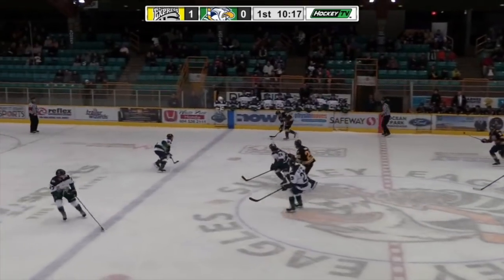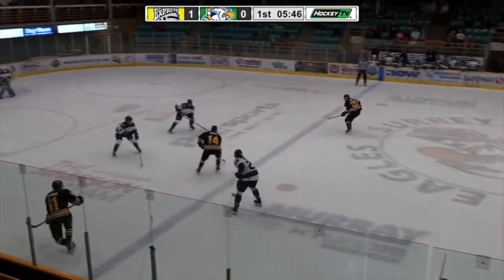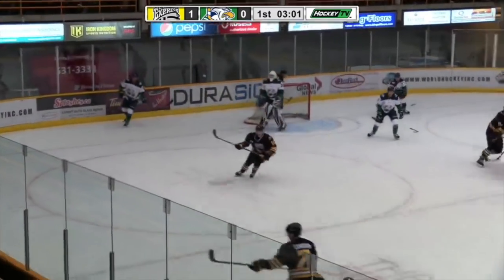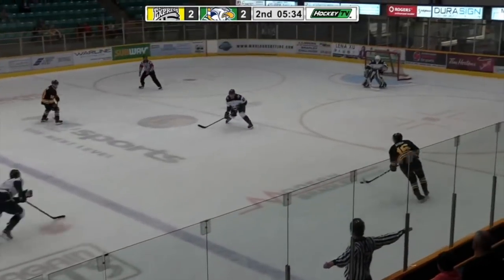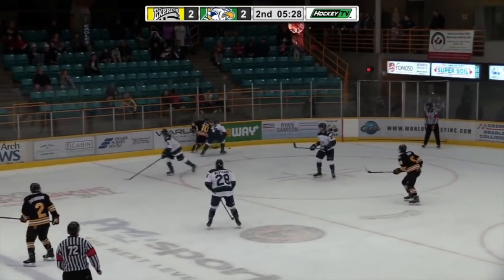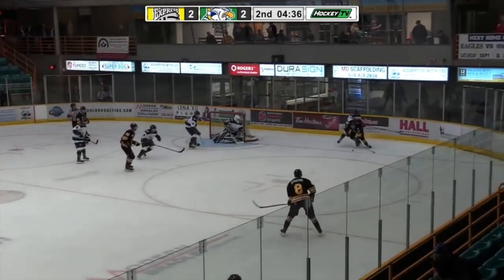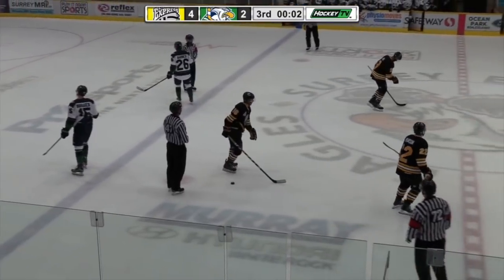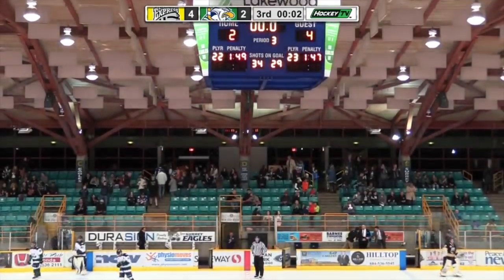Coquitlam Express at Surrey Eagles highlights September 7, 2018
Highlights of the Express 4-2 season opening win in Surrey.

Highlights production and play by play by Eddie Gregory. Gord Doerkson on colour commentary.